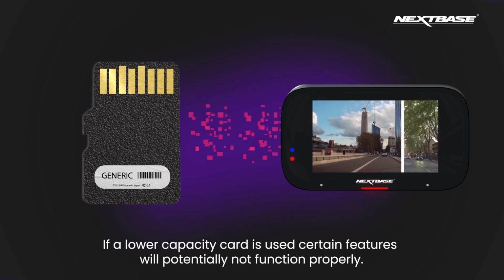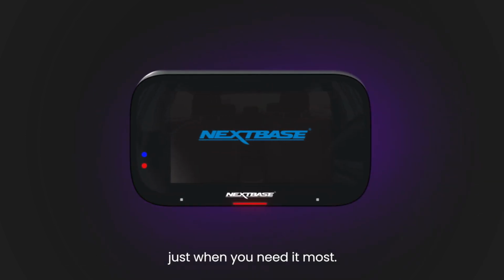Why a Nextbase microSD Card is needed for your Dash Cam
Here we look at why a Nextbase microSD card is essential when using our Dash Cams.